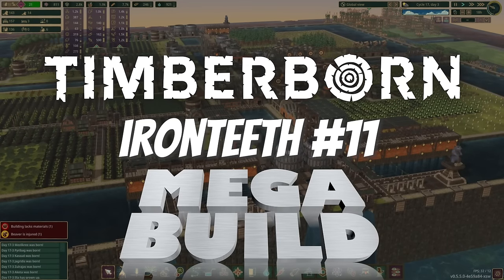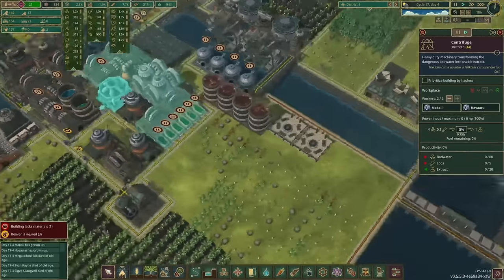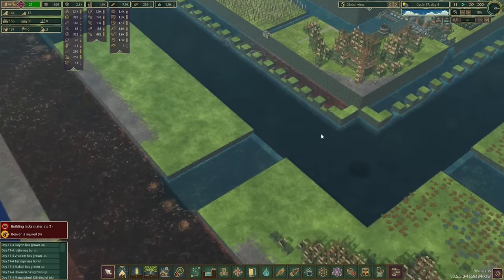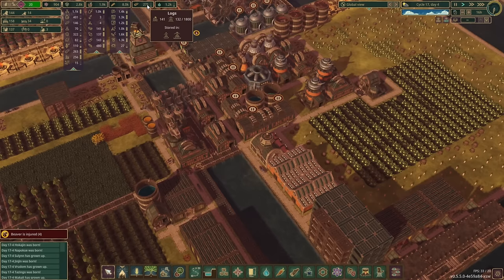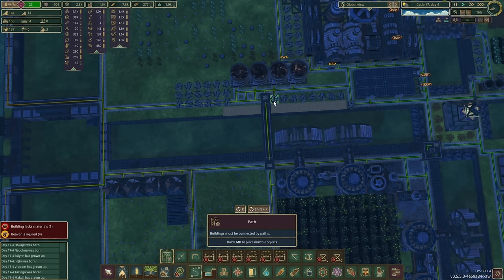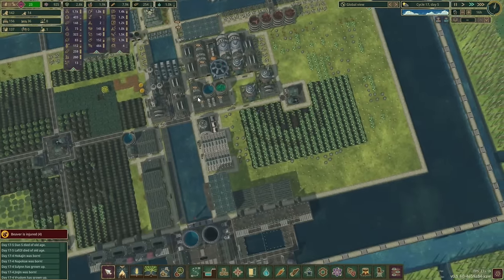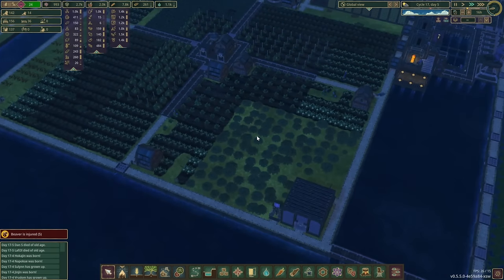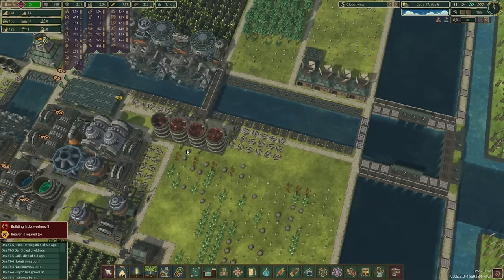Time to remake our industrial area! Timberborn Update 5 Iron Teeth Mega Build Episode 11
The time is finally here - let's rebuild our industrial area in order to make room for the irrigation barriers and an intermediary level of storage!

Submit your Timberborn colony for consideration in an upcoming video using the Google form

MODS USED (Sorry no links - there isn't enough space!)
Ladders - Vertical Powershafts - Simple Floodgate Triggers - Smart Power - Custom Name List - Dam Decoration - Extended Architecture - Extended Floodgates - Ferris Wheel - Frog Statue - More Platforms - Path Extension - Staircase - Timelapse Camera

YOUTUBE MEMBERS

8 MONTH+ CLUB
Devilish Fun - Dealanach - Срђан Драганић - MP3zilla
7 MONTH+ CLUB
JulyFlame - bam905 - Drexos17 - gtmonica - Rick uit het Broek - Joe Coulter - GinUpTheWater

6 MONTH+ CLUB
GinUpTheWater - Dirttracker - Sutību - Rare Kumiko - alvsindre
Skrymer U - Jesse the unending - Jack Galvin - Gary Riffel - stakier

5 MONTH+ CLUB

Joski - MallesBixie - E Hoffmeister - Jason Zinda - William Laguna

4 MONTH+ CLUB
Mitchell Walker - Jared Murphree - Steven Ross - Joshua Krumholtz - Alex Kudzin - texasgamemom - crowaust - Battery Smooth - Jitendriya Kumbhar - James Peacock - cowfacedev - Oasis_Parzival
3 MONTH+ CLUB

1 MONTH+ CLUB
Frailrain - Carbon Based Operator Error - Bob Gleason - Bendayho3k! - KingTutties
A. Cunningham - Monroe Stupendo - JFT - Hey [Redacted] - Sigve Skaugvoll - איתי itay_or
Sebastian - ArispeMatt - The best Alex - Chris - Surkai25 - qanix - Catelyn Nenno
N0od1es - goresnet - Eriq Bostock - Mike ODonnell - James Jeffrey - Russell Mccoy
lafrad - Teddyha86 - Raymond Phillips - Amos Burton - w m - 曾啟豐 - Ole Damen
Sindre Tjåland - O.S. T. - The Bearded Greek - Abe cedaire - SlimeyAmphibian
MaaRa - disarrayer - RognakTheDestroyer - mynoc111 - camdogg 1990
Query Everything - Tyler Klose

NEW MEMBERS
Jesstin Gadbury - 4bRigger - Peach Jackson - Adrian W - Weeckek - LifeAsAllan - Countz
Marc Heard - Todd P - Paul Devlin - none - Silver Soup - Animation Overload - Dan S
Megalodon1986 - Michael Hess - Michael Shelly - Ken - Wrenching On Cars - Nikoleta Alex
Vedrit Mathias - David - 18k- - Andrew Wiist - Alteras - Dietmar Bähr - Steve
Michelle Tipton - Okiefromfargo - Jeff Long - Justin Herring - Aaron Yourk - Pluck Me
Ken Hargreaves - Teel McClanahan - Ross Schroeder - SJ - zandkoek
Sooperman23 - Ryan Bridges - Conroy - Atkins Nature Aquariums - Megan Dawson
lxndr rsch - Lisa Payne - Dark Avenger - HollowRadianceMandala040 - Blubbs Blabbs
GEN Slaughter - Moody Mellow - Hallo Hoe gaat het? - Jacob

8 MONTH+ CLUB

5 MONTH+ CLUB
Anonymous

3 MONTH+ CLUB
Parzival - Matt M - texasgamemom

2 MONTH+ CLUB
Matt Foster

1 MONTH+ CLUB
Not ABandicoot - TheIhealme - ebmar

NEW MEMBERS
Christopher Leahey - TheLandofTacos - Jay Morris - Kathryn

Steve Laferla